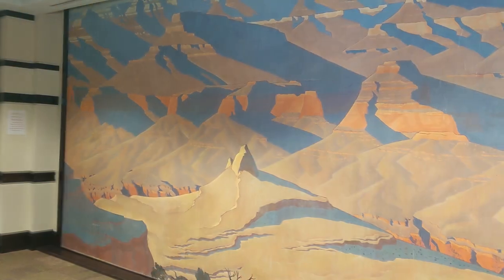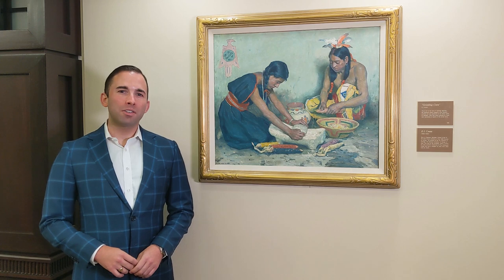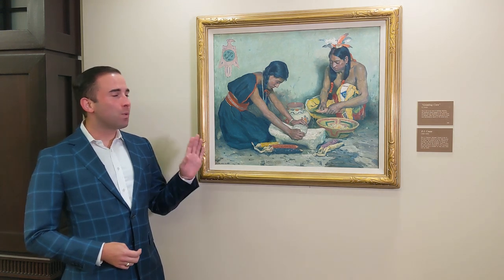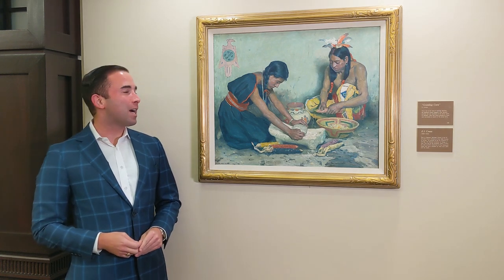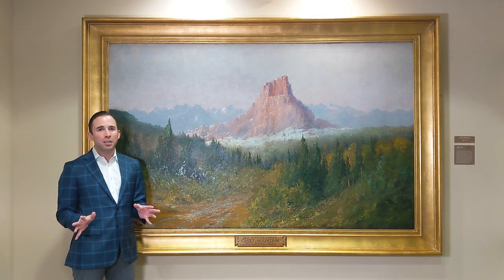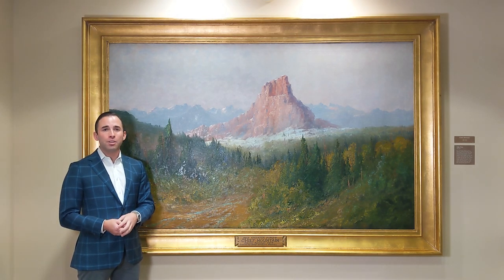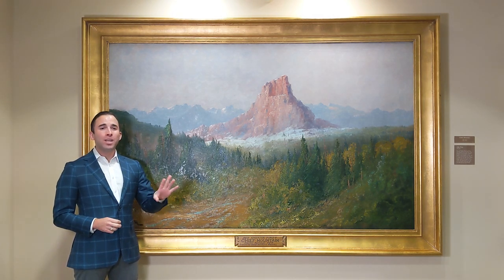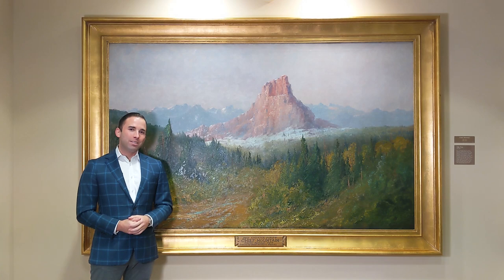Rail Talk: BNSF's Art Collection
In the late 19th and early 20th centuries, railroads powering America’s growth needed a way to catch the imagination of the public and entice paying customers to travel out west. And that’s how the BNSF Railway art collection was born.

Here, we show you some of the collection's most treasured pieces.